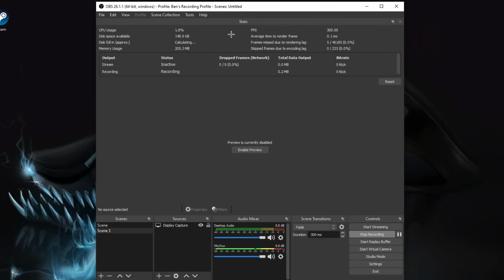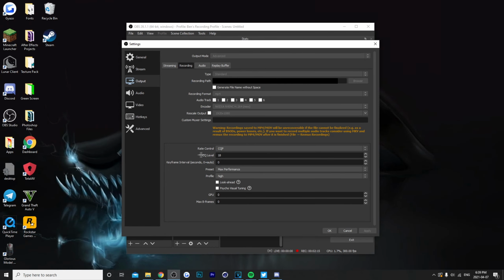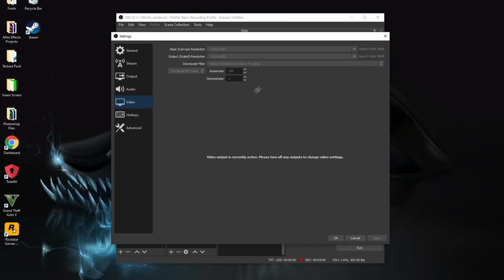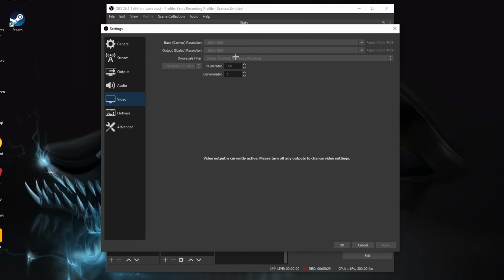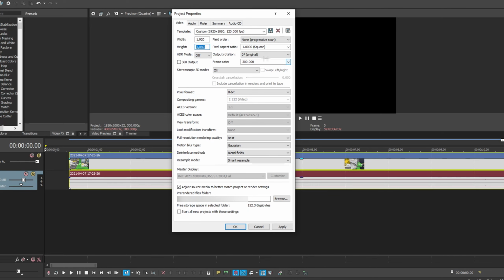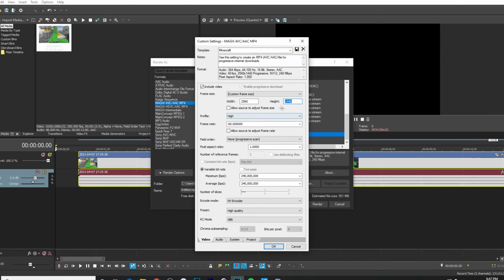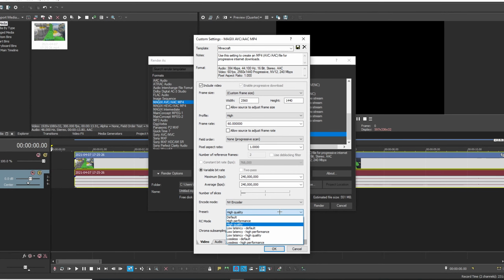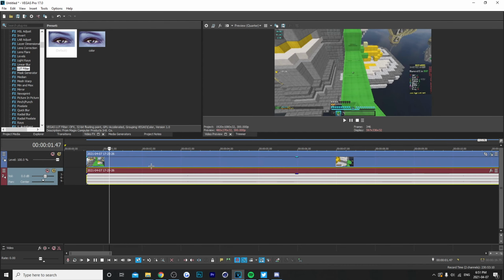BEST Recording + Render Settings For Minecraft 2021 (300 FPS)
I show BEST Recording + Render Settings For Minecraft. These minecraft recording and render settings are my personal favorite but im still experimenting. I record in 300 FPS in OBS and render in 1440p.

0:00 - Intro
0:18 - Recording Settings Minecraft
4:10 - Render Settings Minecraft
8:22 - Outro